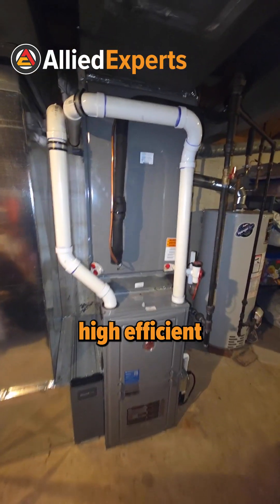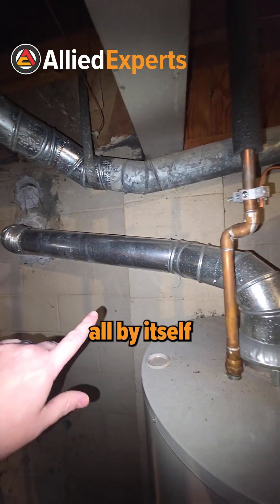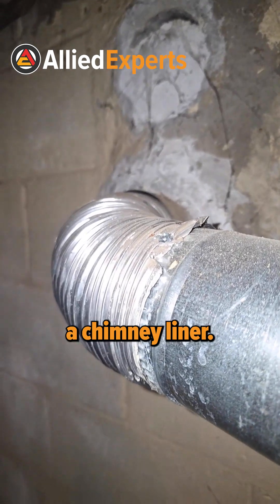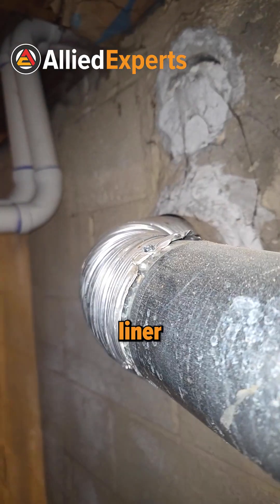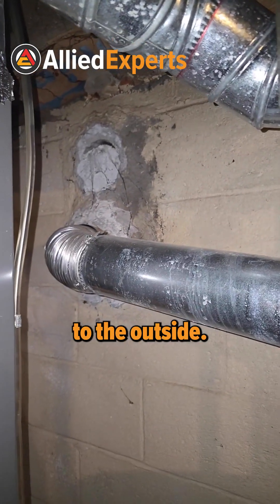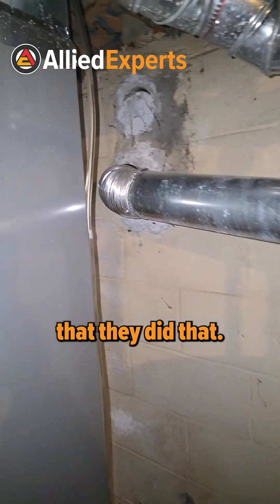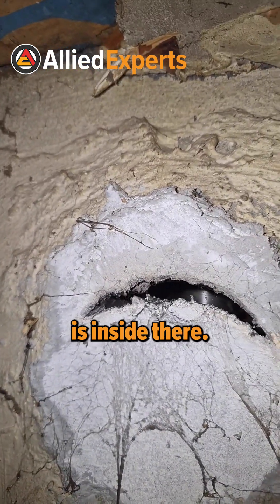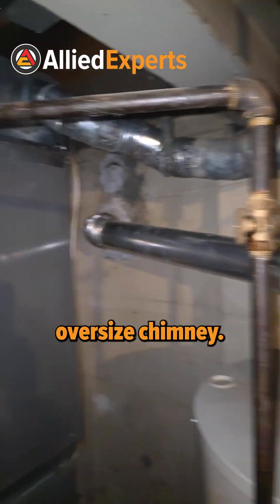Examining a high efficiency furnace - how a chimney sleeve aids in venting!💨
A chimney sleeve helps improve the venting of a water heater by providing a safer and more efficient pathway for exhaust gases. It lines the inside of an existing chimney, ensuring that harmful gases like carbon monoxide are safely vented outside. The sleeve maintains optimal airflow, prevents blockages, and protects the chimney from corrosion.